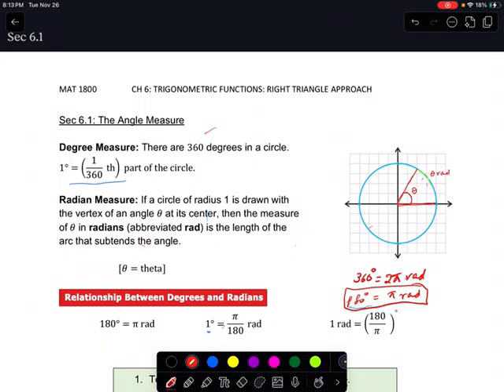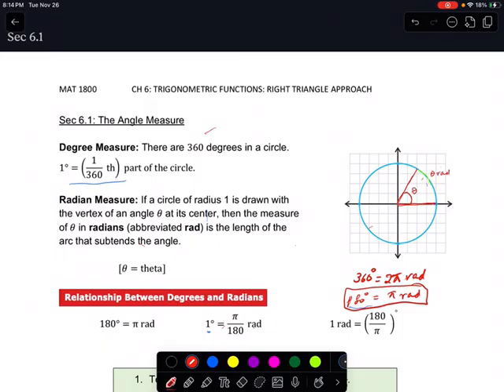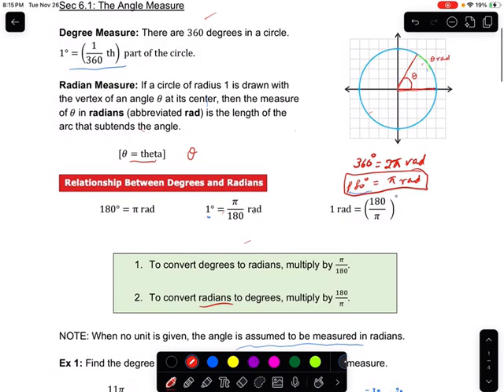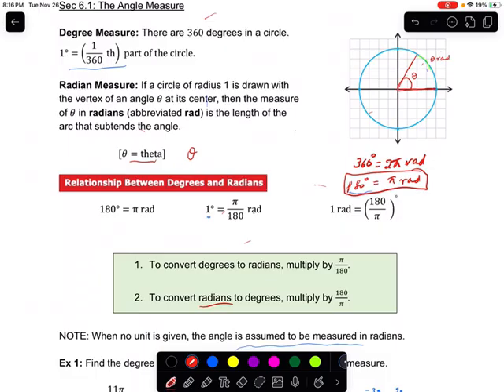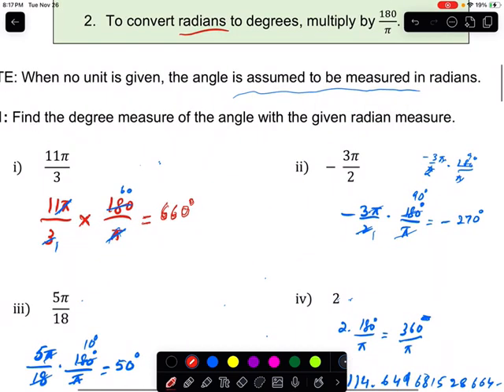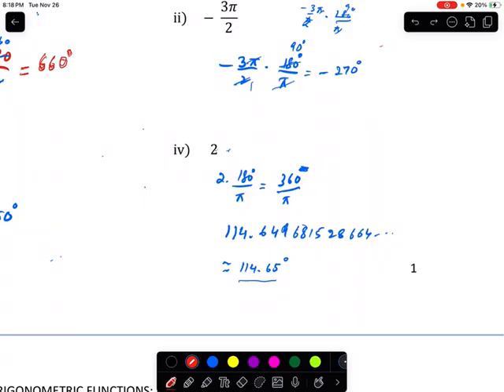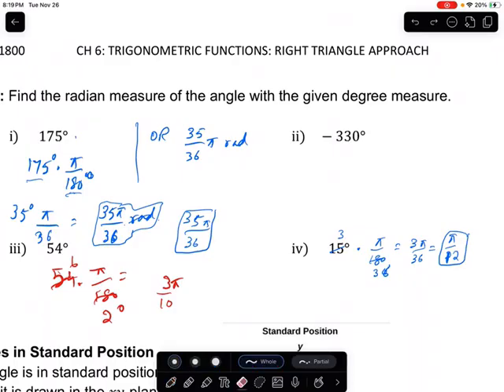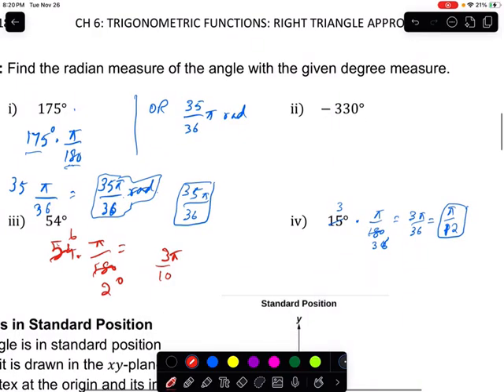Sec 6 1 Video 1